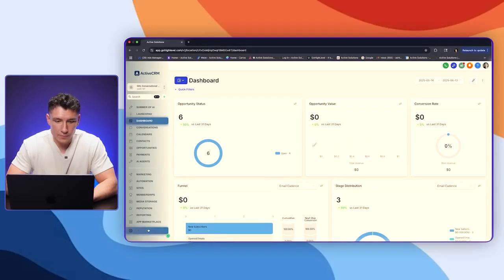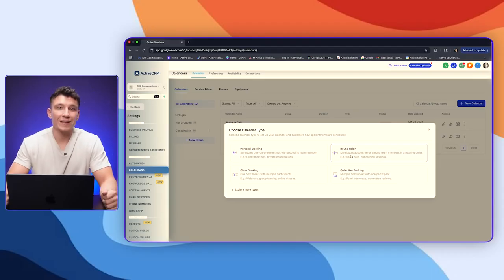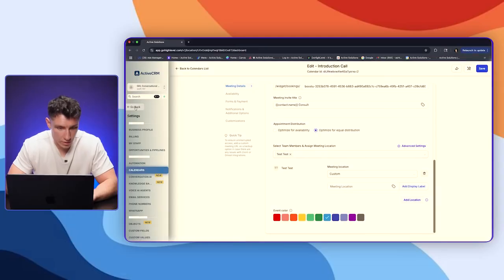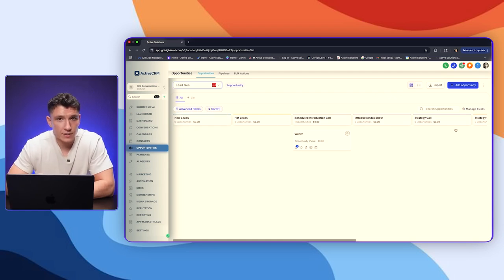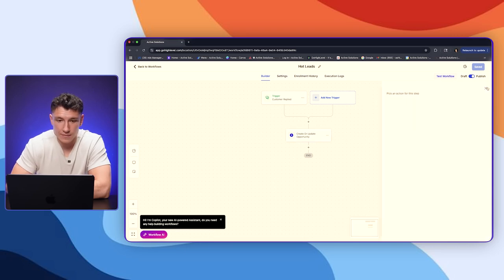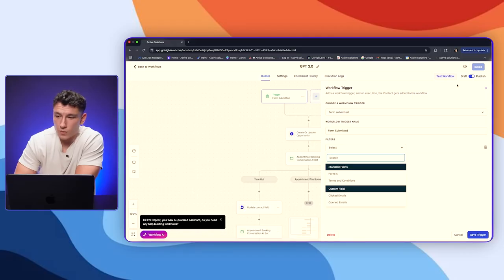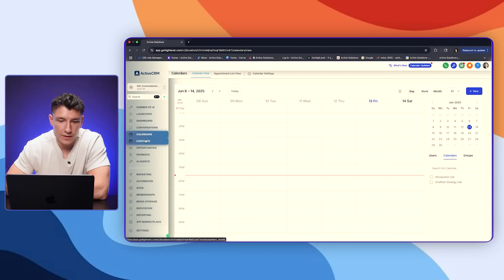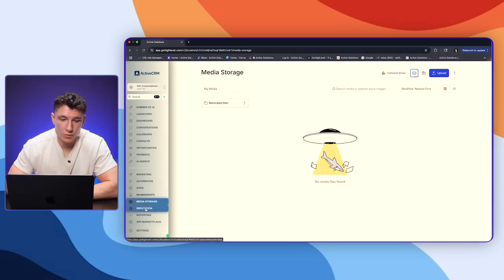The FASTEST GoHighLevel Tutorial On The Internet…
Learn how to set up a GoHighLevel CRM in under 8 minutes using the exact system we use for real businesses and agency clients. In this GoHighLevel tutorial, I break down CRM setup, automation workflows, pipelines, lead follow-up systems, appointment booking, and conversational AI integration step-by-step.

If you’re a beginner using GoHighLevel or looking to improve your current CRM setup, this video will help you build a cleaner and more efficient automation system without wasting hours inside HighLevel.

We cover:
• GoHighLevel CRM setup
• Automation workflows
• Sales pipelines
• AI appointment setting
• Lead nurturing systems
• Client onboarding automations
• Agency CRM structure
• Business automation systems

This is the same framework we use at Active Solutions to manage and optimize CRM systems for businesses across multiple industries.

👉 Book a Free Consultation with Active Solutions AI
💡 Discover how we can transform your business with AI marketing strategies tailored to your needs.

👉 Join Our Exclusive Skool Community
🌐 Connect with like-minded professionals, share insights, and unlock marketing growth secrets.

👉 Follow Us for AI Marketing Tips and Updates
📸 Stay inspired and informed with the latest trends in AI marketing and business strategies.

⚙️ Streamline your operations with the ultimate CRM and marketing automation tool.